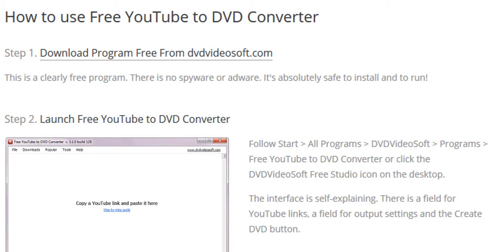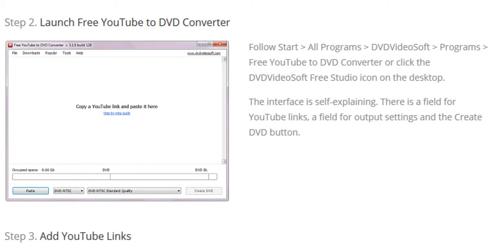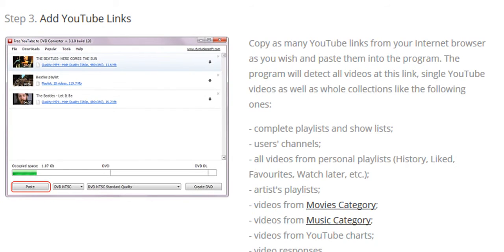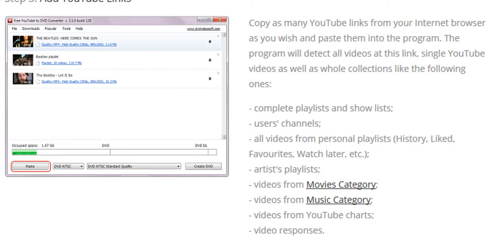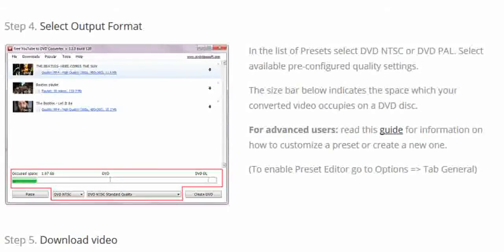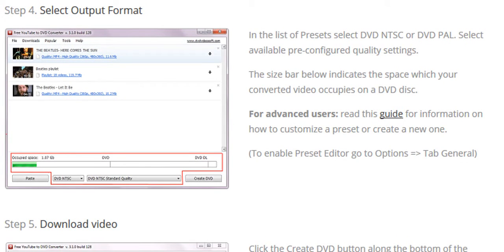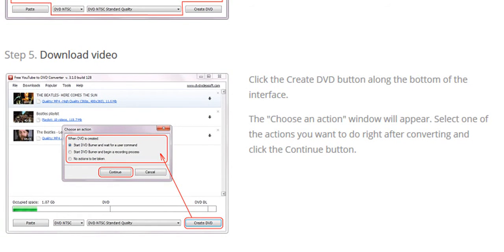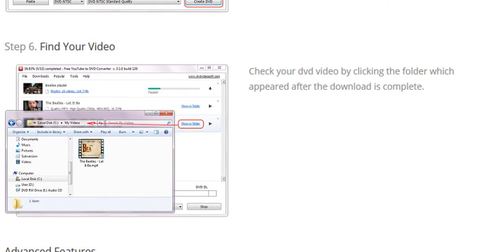How to Burn YouTube Video to DVD